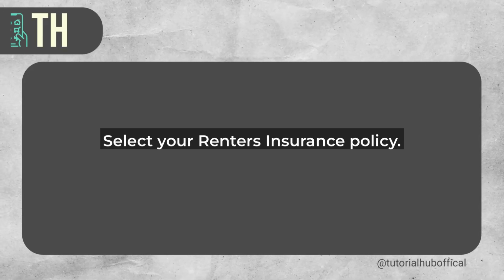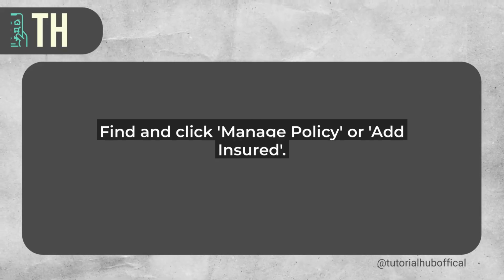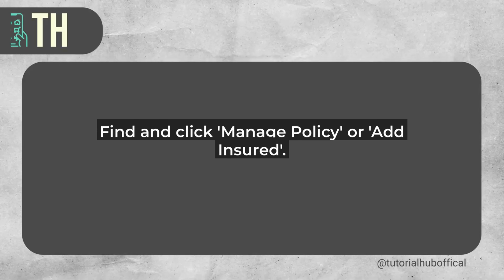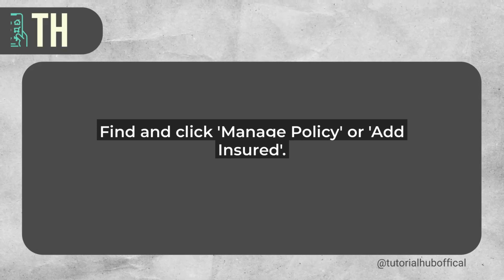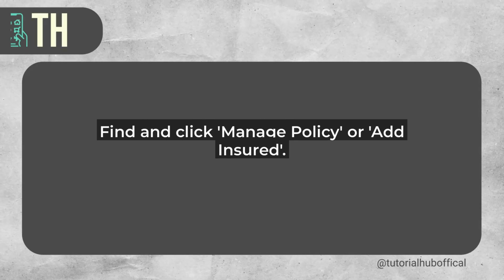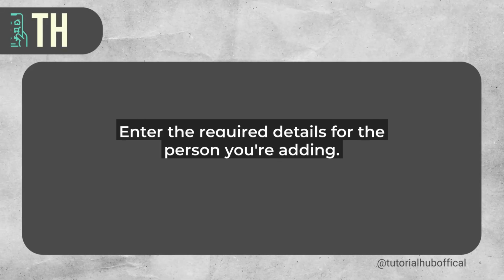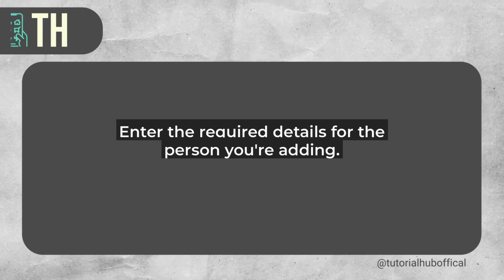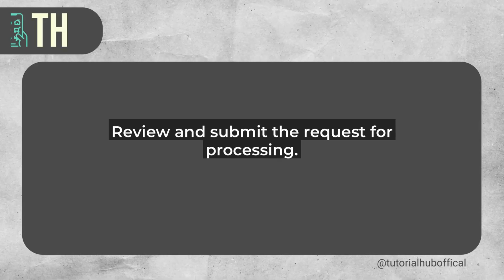How To Add Someone To USAA Renters Insurance 2025